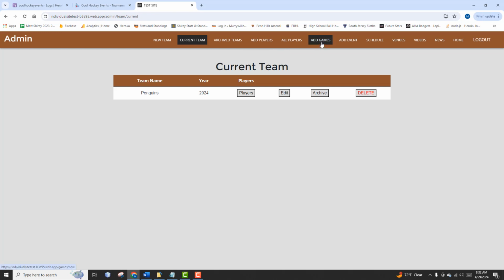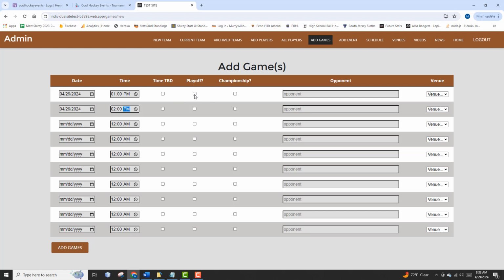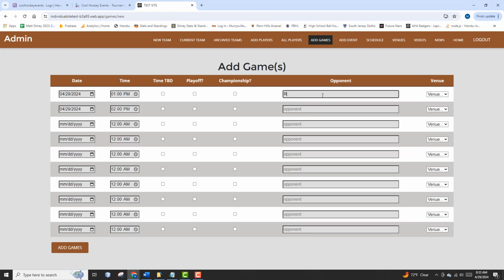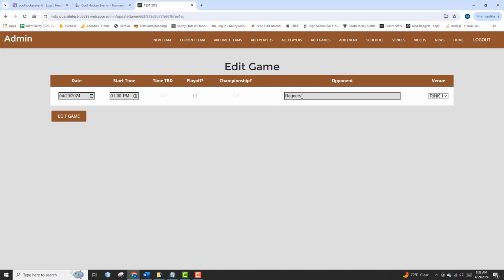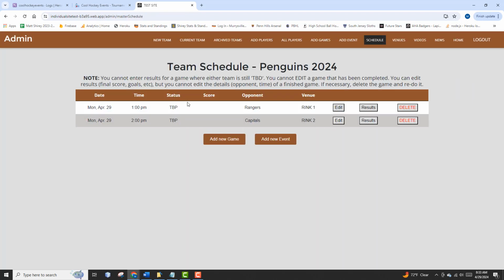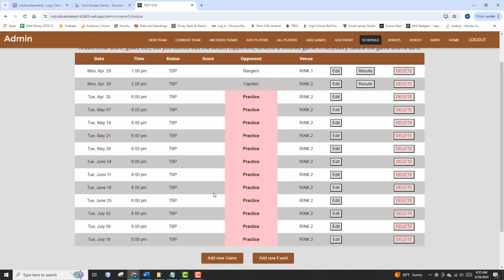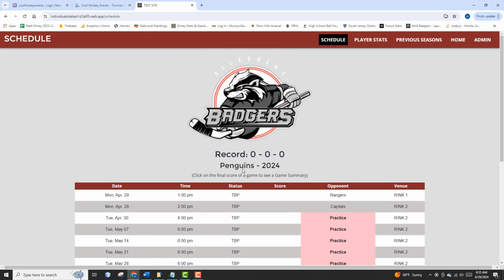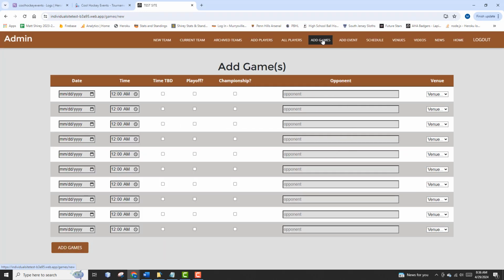Video 2 Add Games and Events